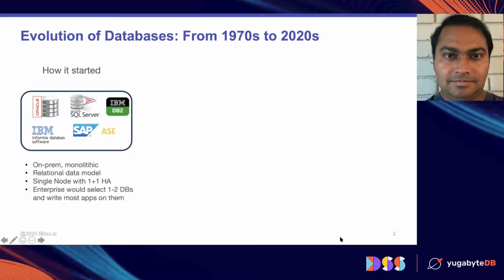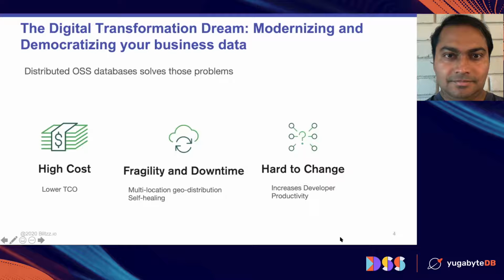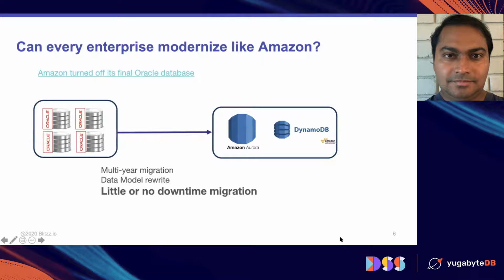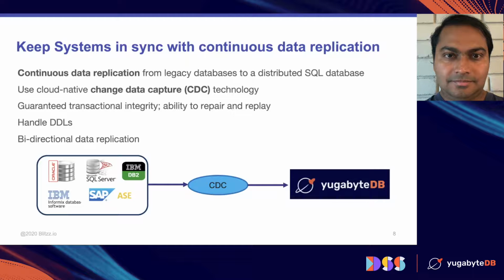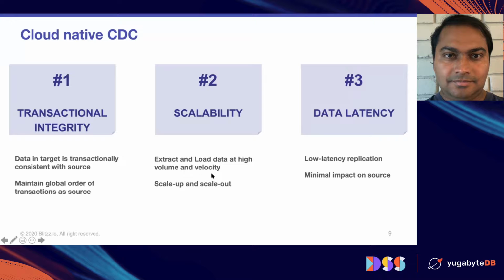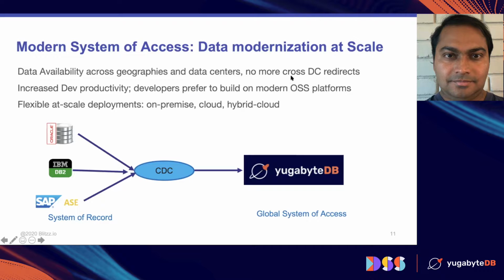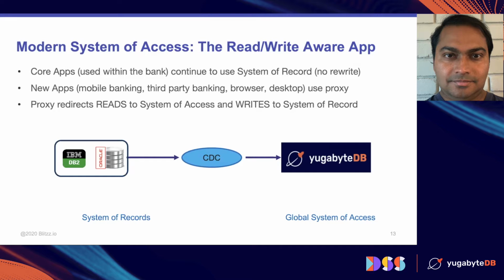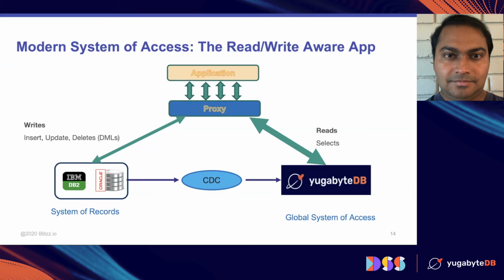DSS 2021 | Achieving Data Modernization Through Continuous Data Replication & a Distributed Database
DSS 2021 | Fulfilling the Data Modernization Dream by Serving Continuous Data Replication with a Distributed Database

Enterprises are undergoing a massive digital transformation. A key element of this digital transformation will be the ability to modernize and democratize the business data; arguably the most valuable asset of any enterprise. Data modernization and democratization can only happen when enterprises are able to move and transform their data and applications from legacy architectures to new and efficient cloud-based distributed architectures.

In most of the traditional industries, enterprise data is still siloed in previous generation databases like Oracle, SQL Server, Sybase, Informix etc., whereas modern application development happens on the cloud and on modern cloud-native distributed databases like YugabyteDB.

In this talk, we will discuss how to bridge the old legacy world of databases with the modern cloud native world of distributed databases, and enable traditional enterprises to fulfill their dream to modernize and democratize their data.